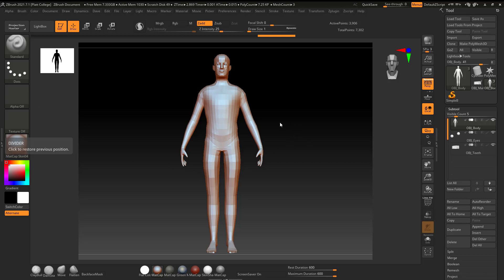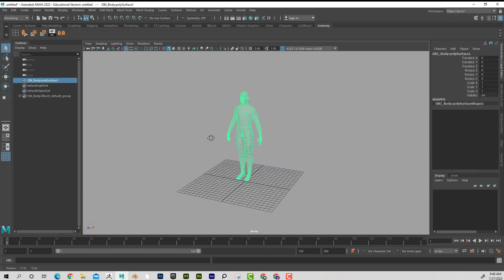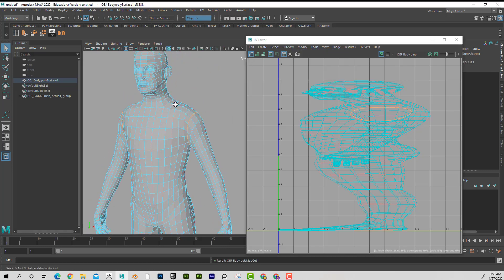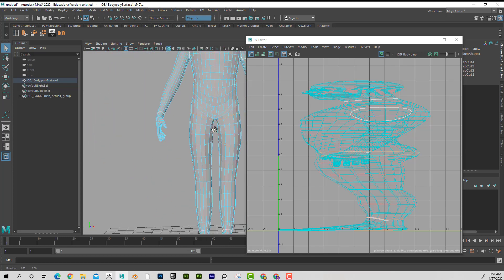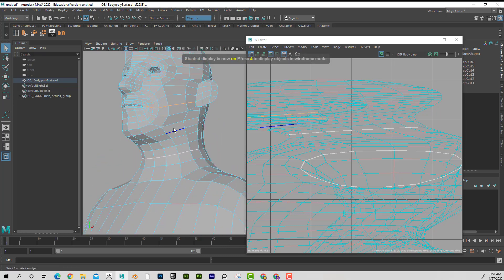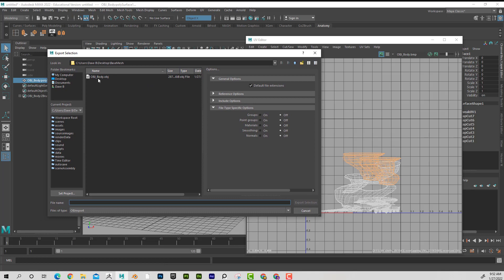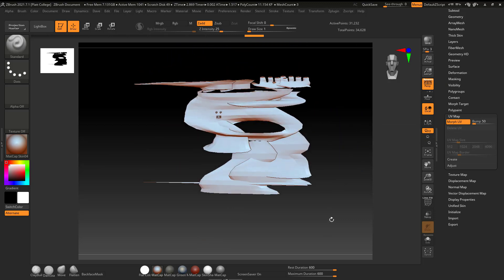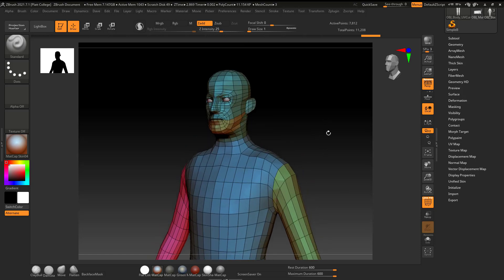Make ZBrush Polygroups Quickly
In this ZBrush tutorial, I'll show you how to create Polygroups quickly with the ZBrush/Maya hack! Learn how to optimize your workflow by creating Polygroups efficiently using this technique.

TIMECODES:
0:00               Intro
0:18               Export from ZBrush to Maya
0:28               Import OBJ into Maya
1:07               Cut UVs in Maya
3:37               Import into ZBrush
3:57               Create Polygroups using UV Groups